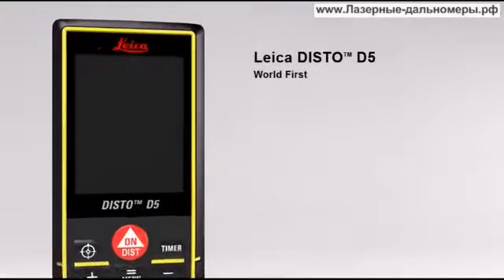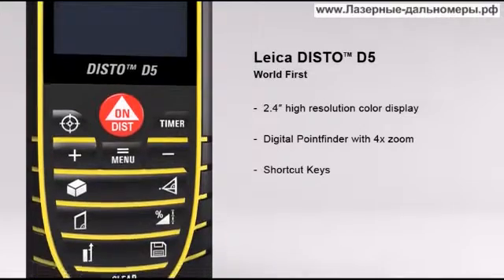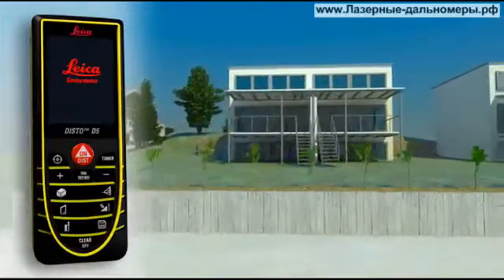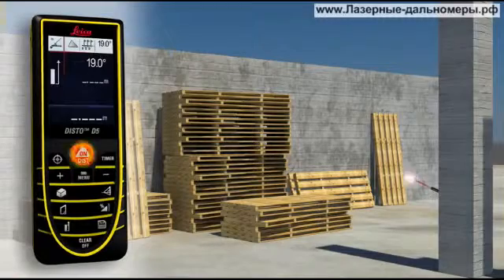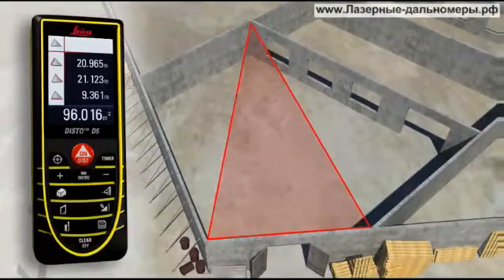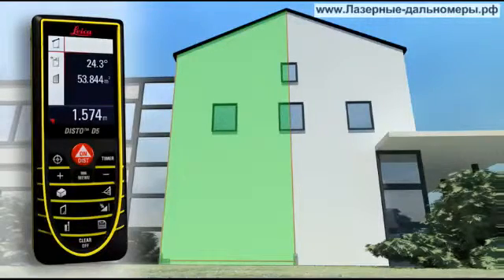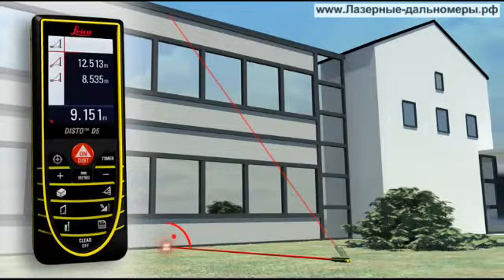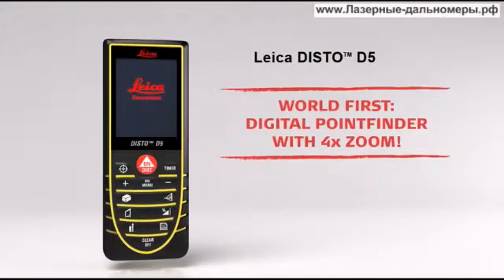Видеообзор функций лазерного дальномера Leica Disto D5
Многофункциональный профессиональный дальномер с большой дальностью действия. Для удобства прицеливания лазерного луча оснащен цифровым визиром на основе камеры с 4-кратным зумом, изображение с которой выводится на встроенный цветной ЖК-экран 2,4".

Измеряет не только расстояния, но и углы наклона, обладет богатым набором арифметических функций: умеет вычислять площадь и объем, складывать/вычитать полученные значения, есть функции "Пифагора", "трапеции" и разметки. Надежно защищен от пыли, сора, грязи и брызг воды по классу IP54.